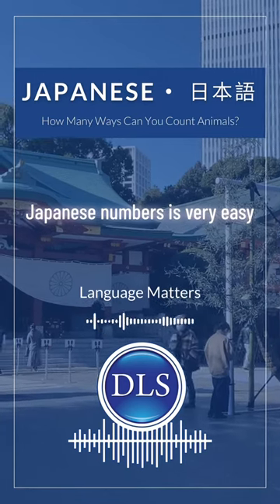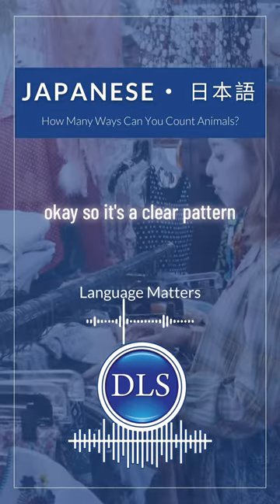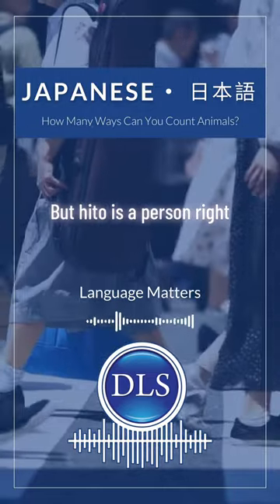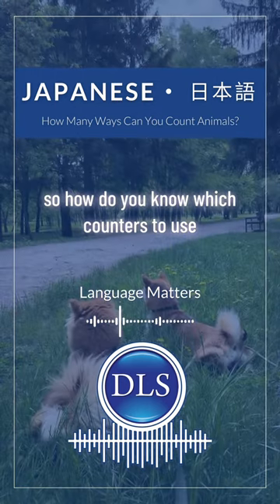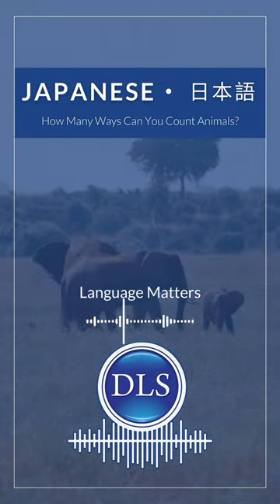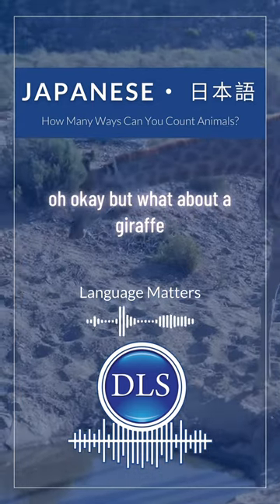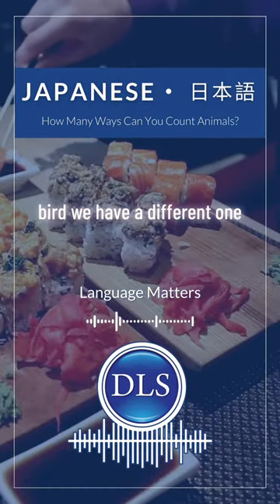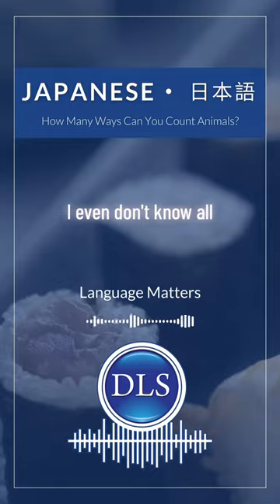Language Matters Ep. 07 Japanese - How Many Ways Can You Count Animals?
Explore the fascinating intricacies of the Japanese language in this episode of our podcast, Language Matters! Join Molly, Yuriko, and Rie as they delve into the unique features of katakana, kanji, and hiragana while unraveling the complexities of word order and honorific systems. Discover challenges faced by native English speakers and learn about fascinating Japanese cultural nuances. Listen now and embrace a world where language matters!